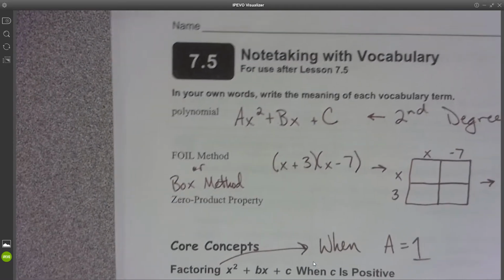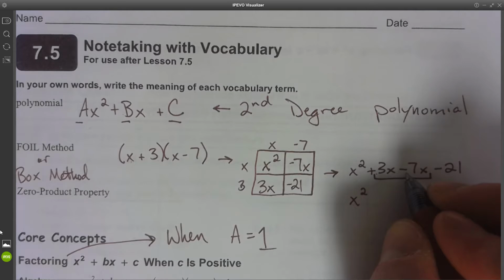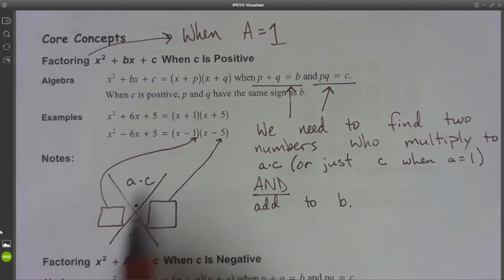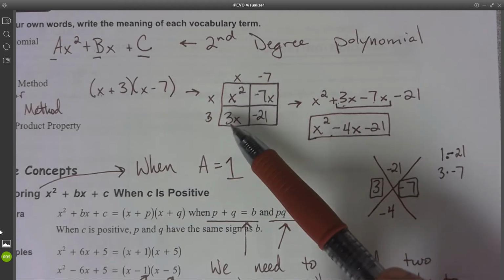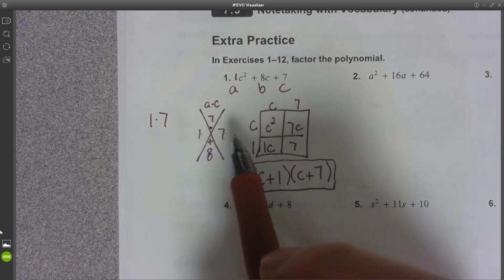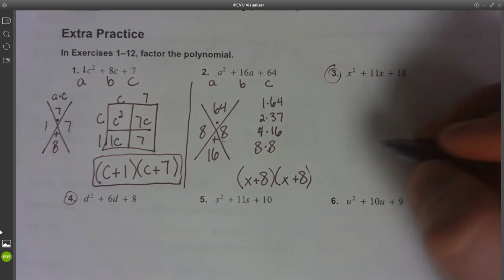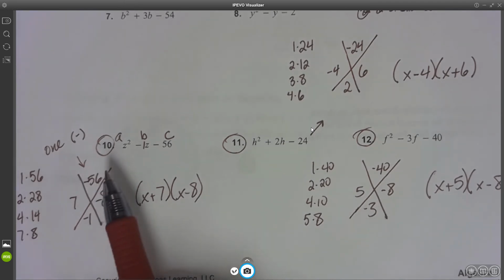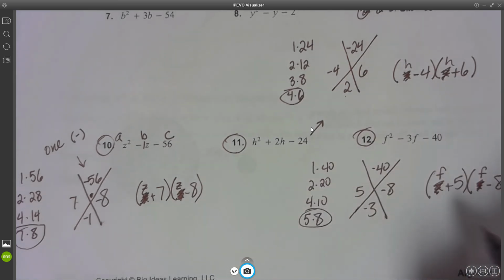Algebra 1 - BI 7.5 Video 1